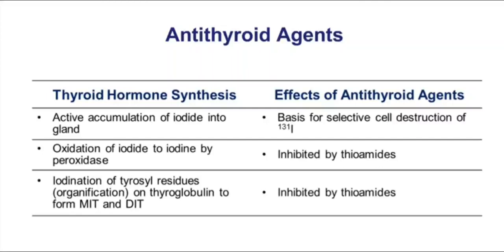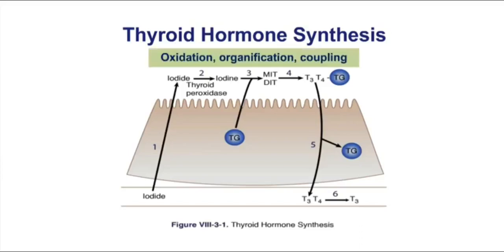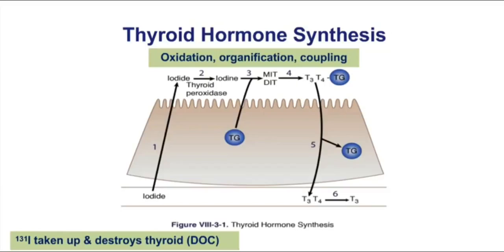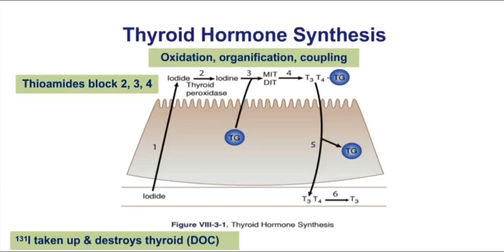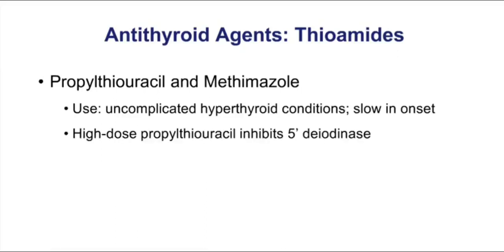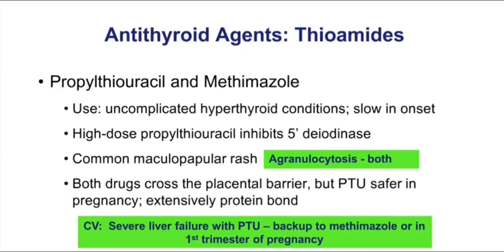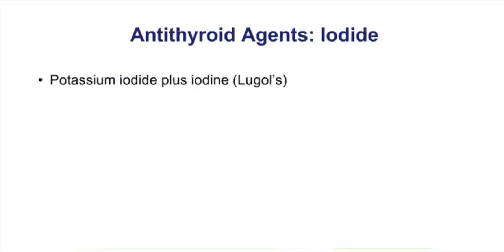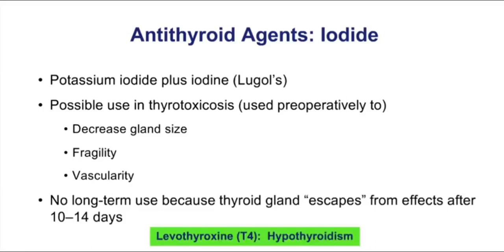Pharmacology|kaplan|section 8|chapter3| antithyroid agents#kaplan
Pharmacology|kaplan|section siven|chapter3| antiplatelet drugs#kaplan